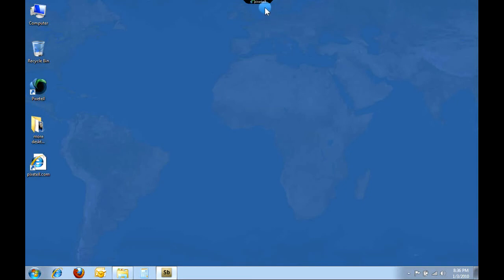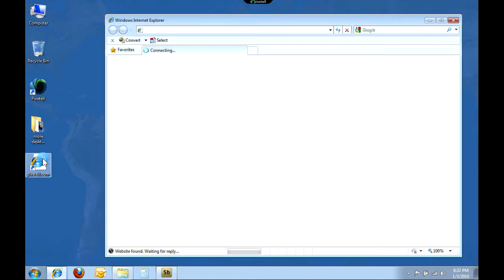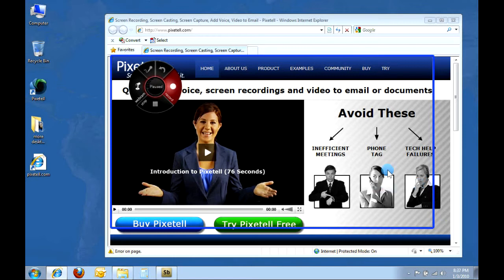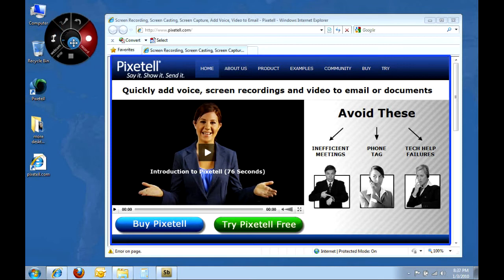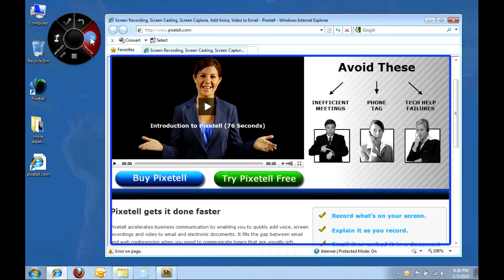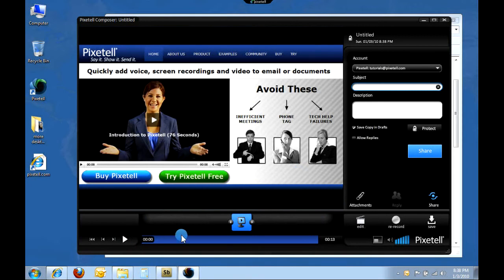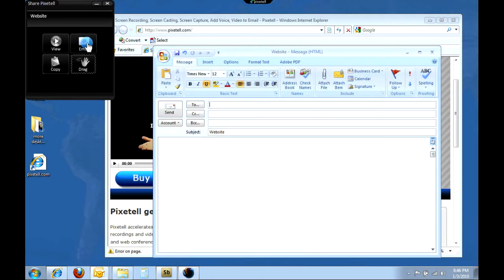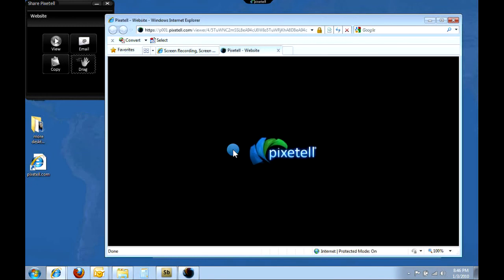Windows Screen Recorder and Windows Webcam Recorder - Pixetell is Fast and Easy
- Pixetell provides business-class video email and screencast hosting so your important information is not published on a public video network. The integrated screen recorder and webcam recorder makes it easy to explain things.

FREE webcam recorder
FREE private hosting
FREE Exporting (Flash Video FLV, Quicktime MOV,MPEG4 AVI, HTML5 Ogg Theora OGV,WebM VP8)

SOCIAL MEDIA

FACEBOOK - Publish to Facebook with one click
TWITTER - Tweet with one click
YOUTUBE - Export for uploading to social video sites

USES

TEACH - Show by example (show-and-tell)
FORMS - Show how to fill out forms
HELP DESKS - Get faster results with how-to videos
RELATIONSHIPS - Create personal connections when email cannot
NEW CUSTOMERS - Onboard new customers in less time
EMBED - Add instructions to documents, spreadsheets, websites

REQUIREMENTS

- Requires Windows PC to record messages / screencasts
- Playback on Mac, Linux, Windows, iPhone, iPad, Blackberry and Android (plays in browser)

NOTE: Pixetell works with any email program. When added to a Google Domain, other users in the domain can play messages right inside of their Gmail.

Pixetell is committed to providing a high level of privacy and data security for personal information.